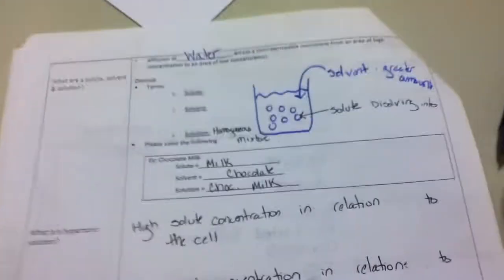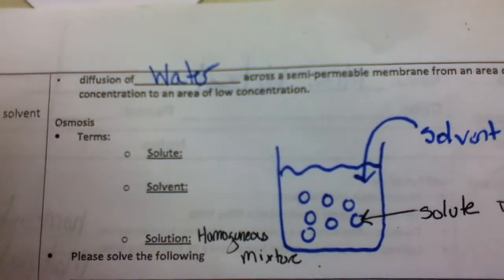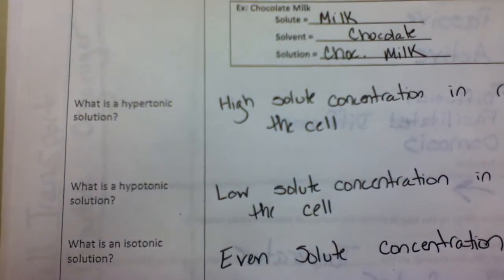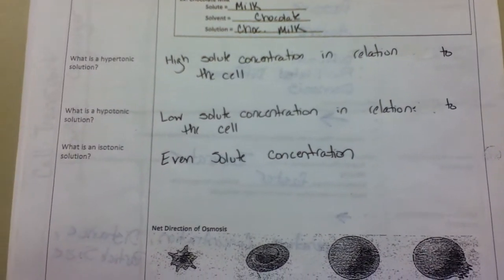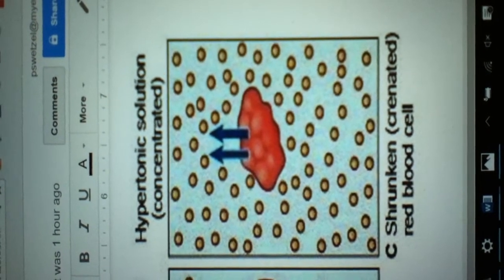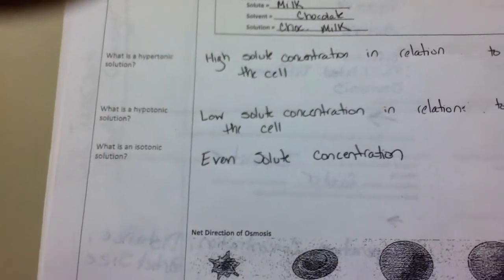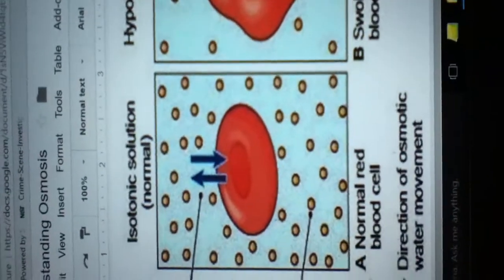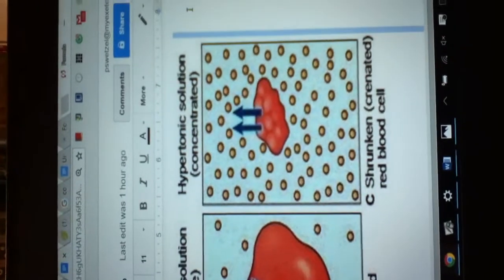U3 Transport Cornell Notes Page 2